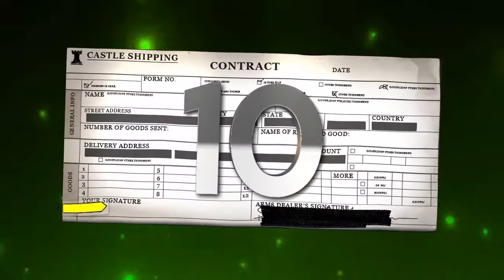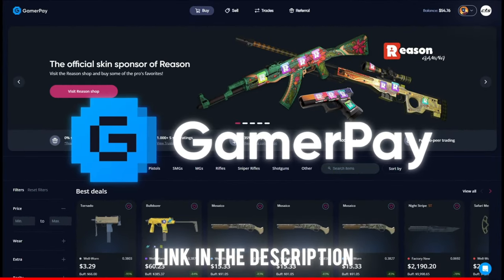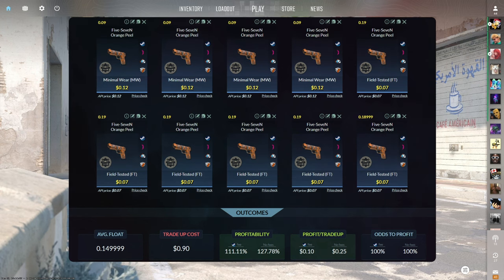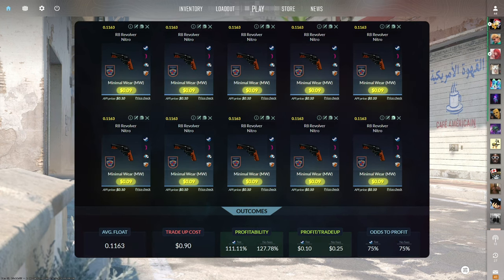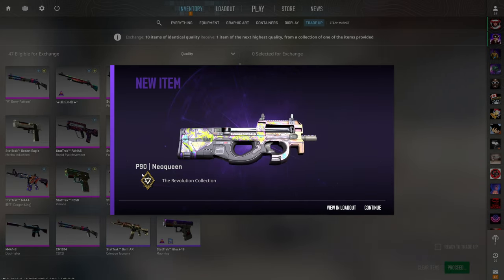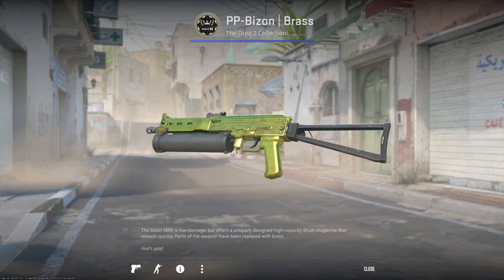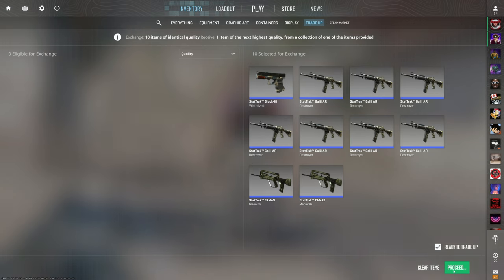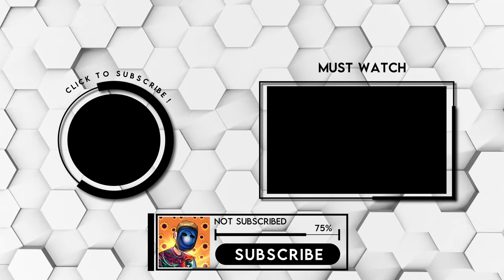10 PROFITABLE $1 CS2 Trade Ups!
Here are 10 updated, super profitable, $1 trade ups!

Timecodes
0:00 - Intro
0:26 - 1st Trade Up
1:16 - Free €5
1:39 - 2nd Trade Up
2:17 - 3rd Trade Up
3:08 - 4th Trade Up
3:53 - 5th Trade Up
4:42 - 6th Trade Up
5:41 - 7th Trade Up
7:03 - 8th Trade Up
8:41 - 9th Trade Up
9:26 - 10th Trade Up
10:43 - Final Calculations + Outro